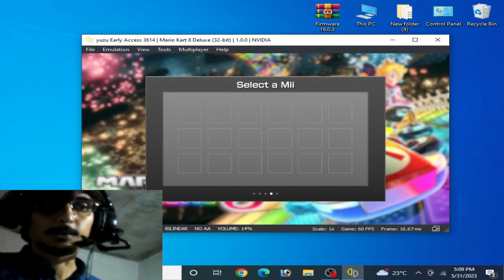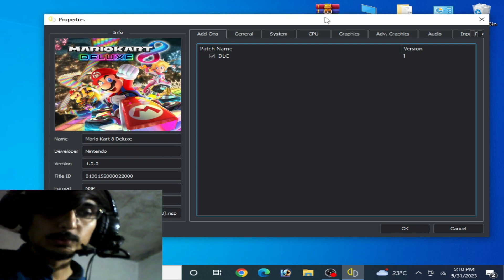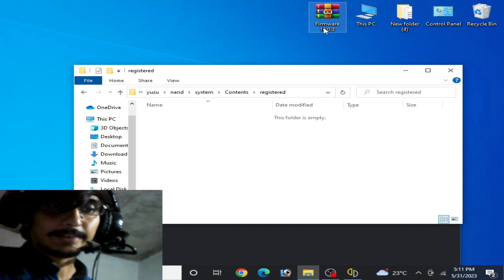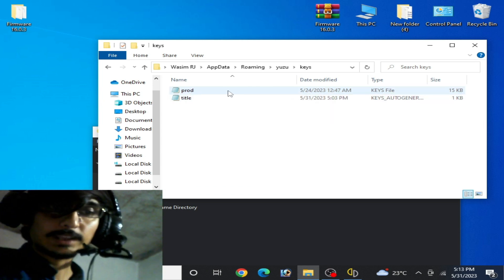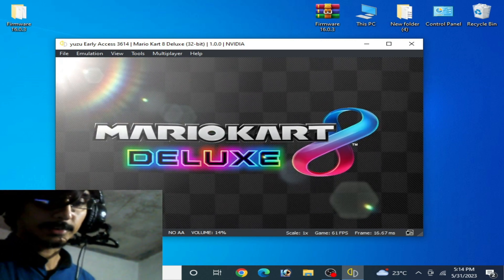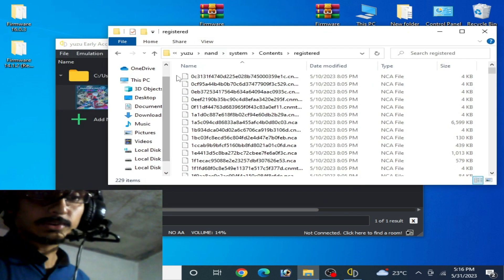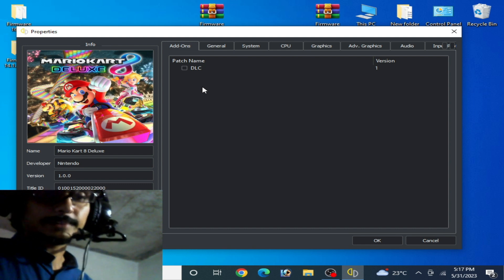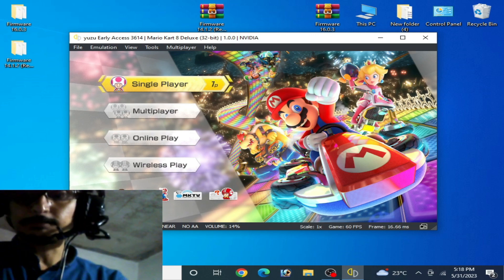How to Fix Mario Kart 8 Deluxe Freezing at Select a Mii for Yuzu Emulator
Hi Friends!
In this video i have showed how to fix Mario Kart 8 Deluxe Freezing at Select a Mii for Yuzu Emulator.